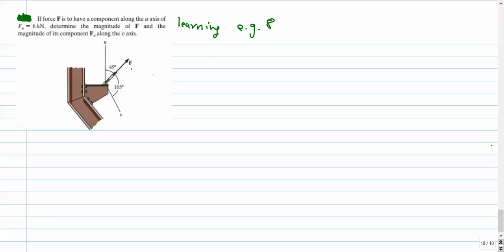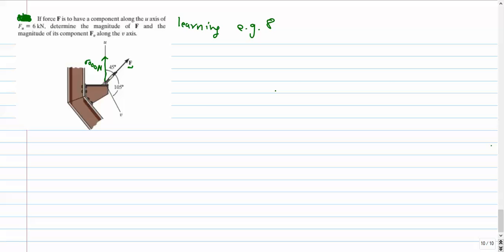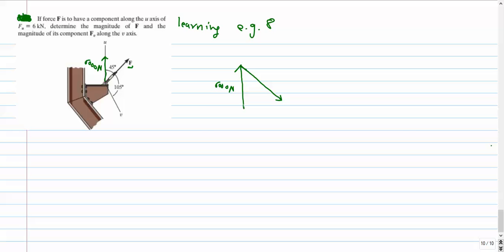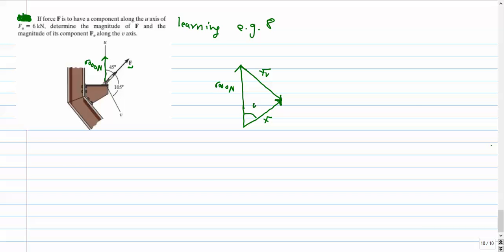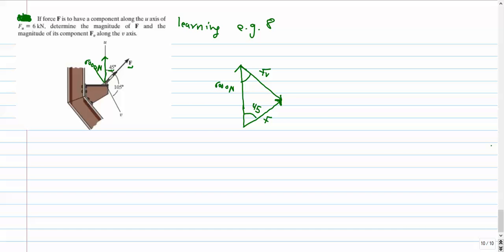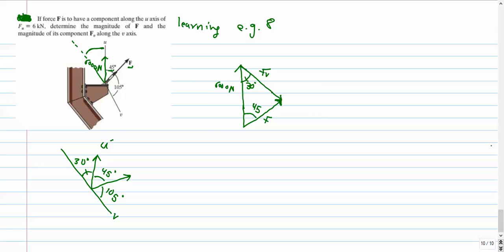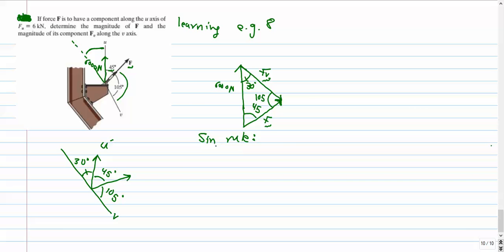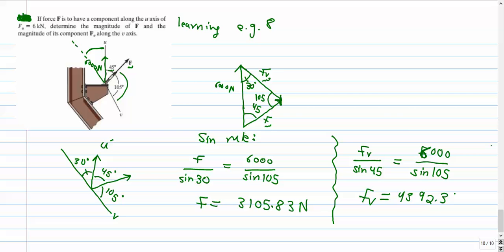Vector addition learning example 8